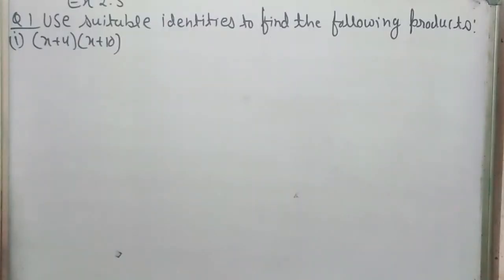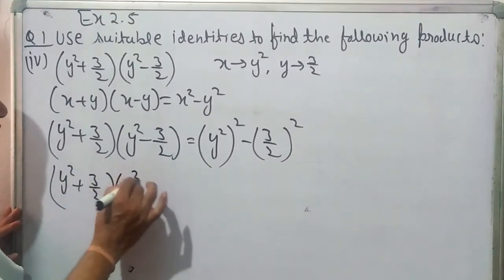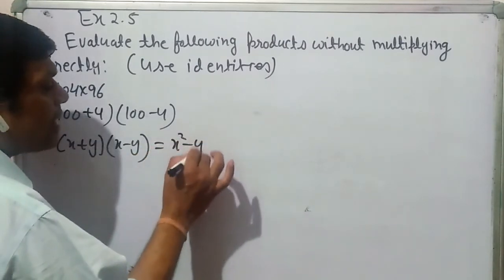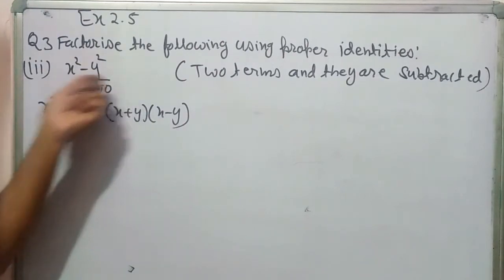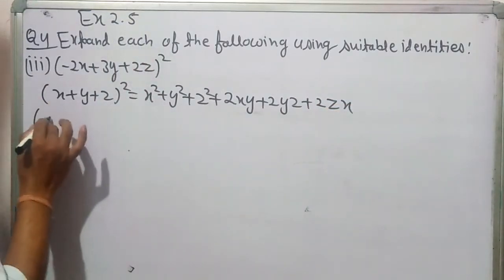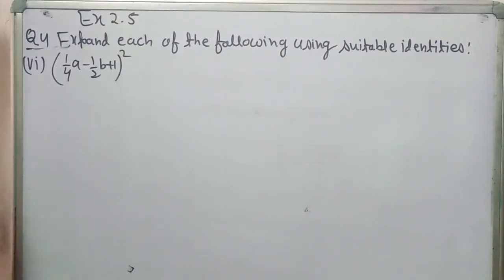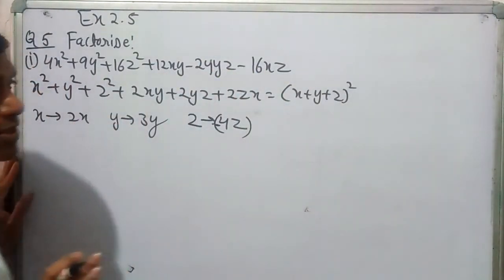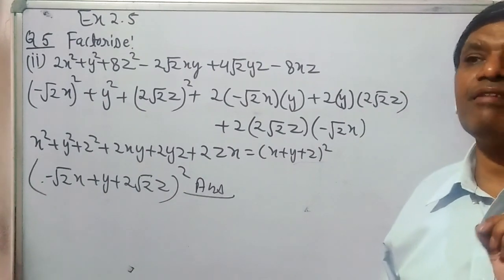13 Exercise 2.5 Q 1 to Q 5